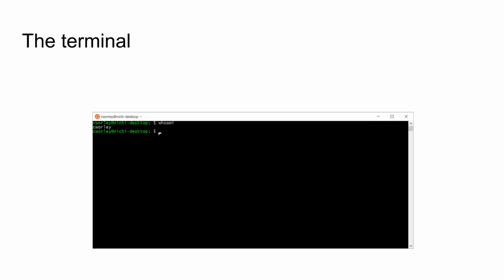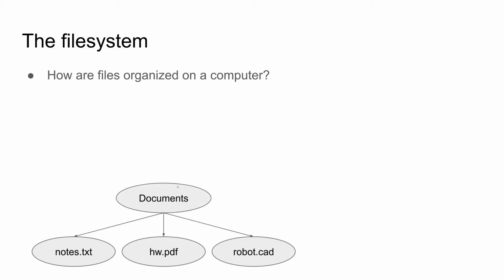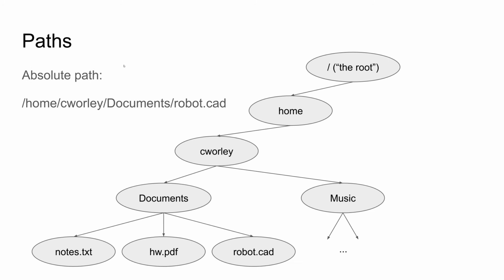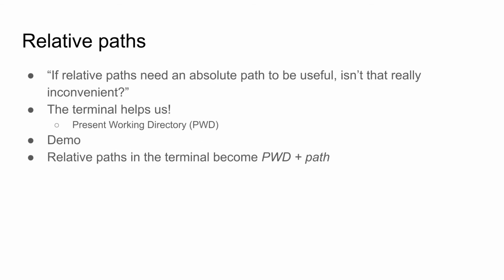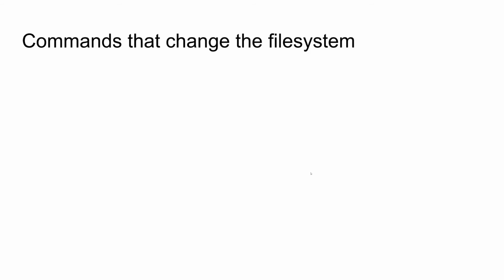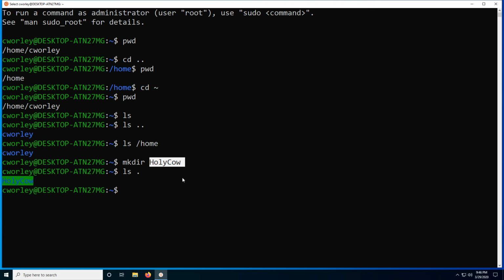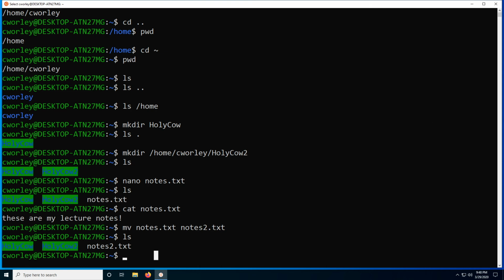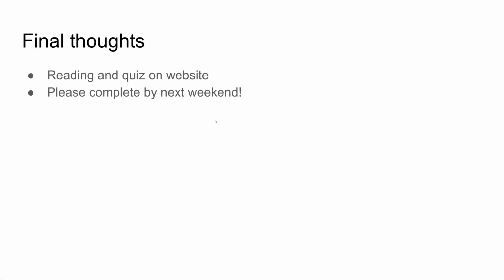The Holy Cows Controls Classroom - Lecture 2